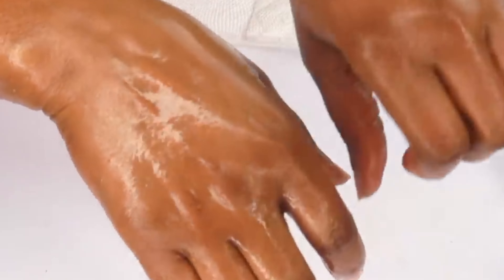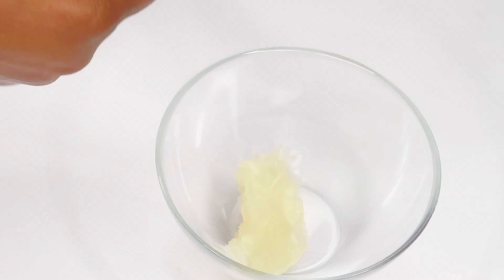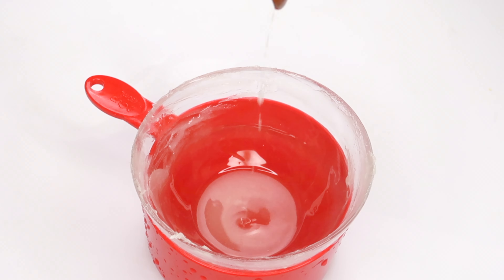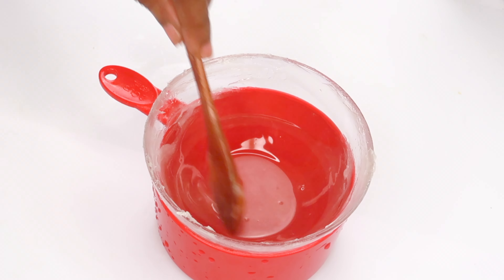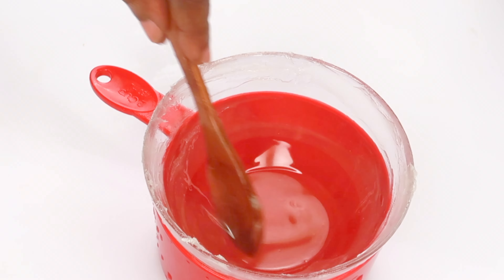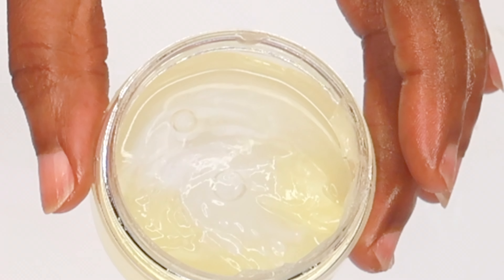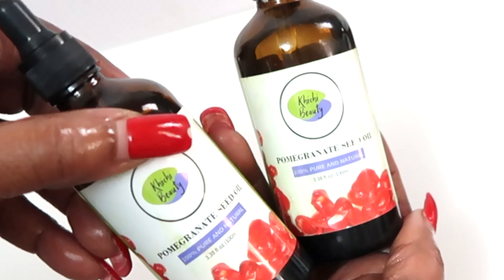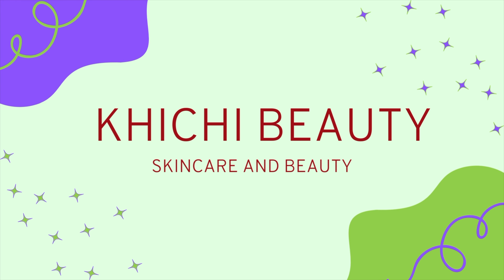One Of The Best Ways To Use Vaseline For Day Rough Hands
One Of The Best Ways To Use Vaseline For Day Rough Hands is to mix it with other ingredients. I n this video, I will share one of my remedies using Vaseline to soften and get rid of rough dry hands